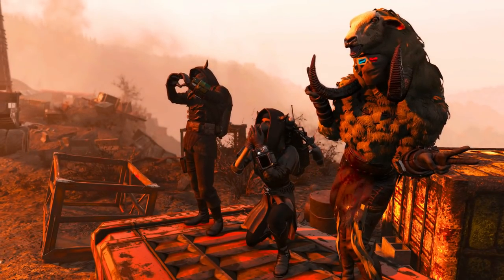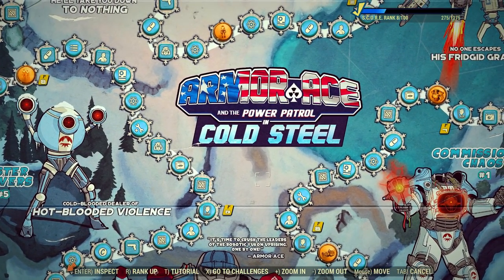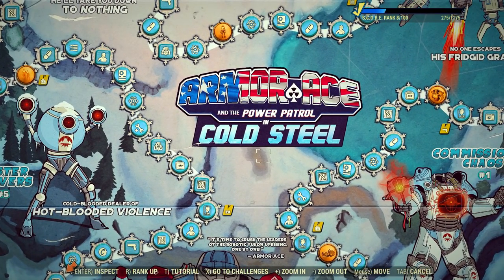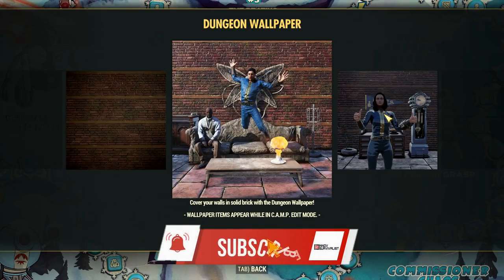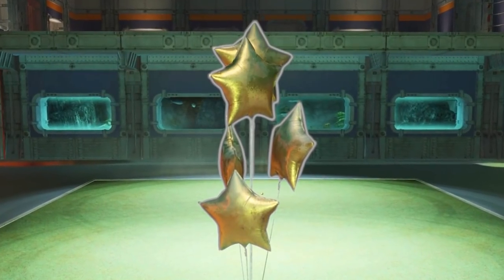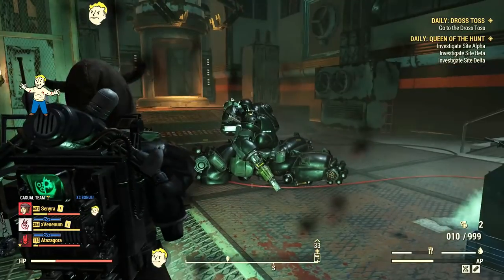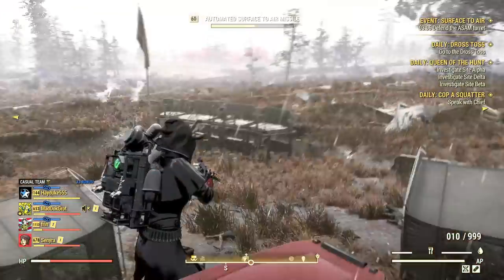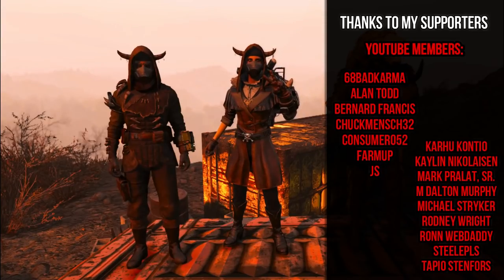Fallout 76 Update 26: 10 Hidden Things Live with Patch 26 - Broken Weapons, S4 Changes, RDM & More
Bethesda really went wild with the sneaky hidden changes with Update 26! Here's another round of changes and emerging issues that went live with the Fallout 76 Patch 26, including the return of the weapon durability bug, and some major building changes. Meanwhile, there is a lot of confusion about the Season 4 Scoreboard regards, due to recent changes, entry removal, and a few new additions. We also present to you the complete list of the new Daily Ops rewards and the upcoming new entries for the Treasure Hunters. Check out 10 hidden things that went live with the Lock & Loaded update!

⌛Timestamps:
00:00 - Intro
01:16 - 1. Season 4 Scoreboard Changes & Confusion Explained
03:47 - 2. Season 4 New Additions & Removed Entries
05:55 - 3. There are 13 New Daily Ops Rewards (1 Got Delayed)
07:23 - 4. There are 6 New Treasure Hunter Rewards
08:17 - 5. Weapon Durability is Buggy Once Again
10:06 - 6. No More Fixed Legendary at the Enclave Research Bunker
11:04 - 7. Major Stealthy Building Changes
13:36 - 8. Heavy Gun Sound Bug Intensifies
15:14 - 9. Offline Player Bug Where You Can't Speak
16:43 - 10. Bethesda Added RDM to the WS Water Tower
18:12 - Fissure Spawn Bug & Outro